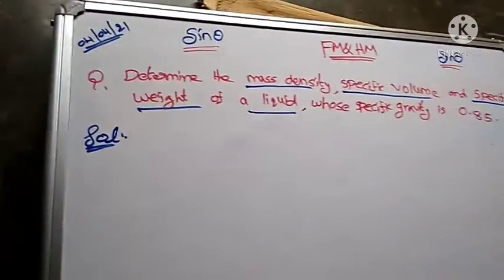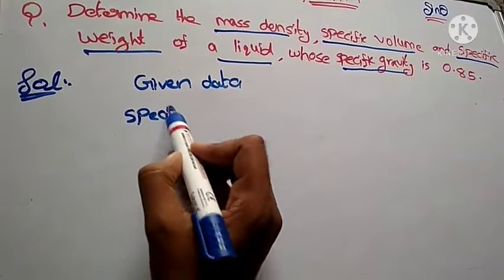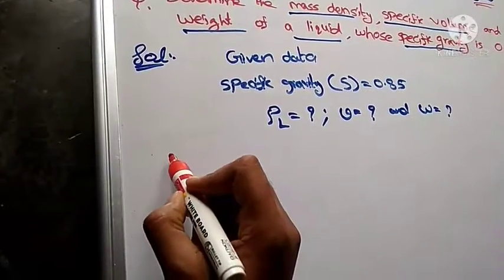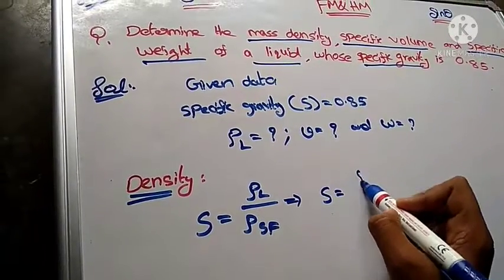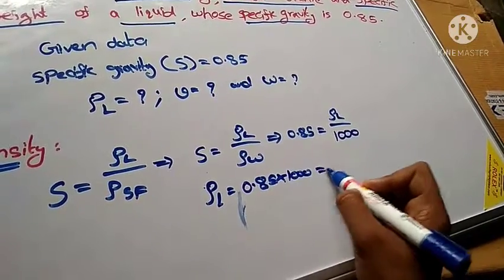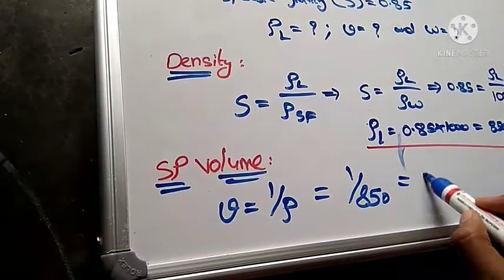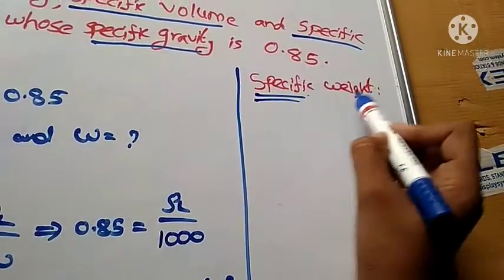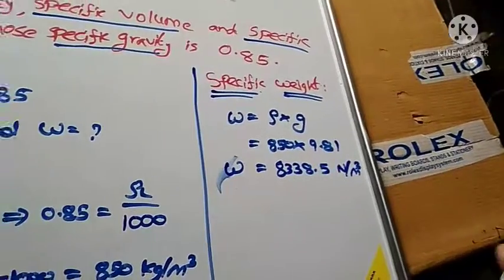How to calculate Density, Specific volume and specific weight of fluid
how to use fluid properties to solve problems easily 👍